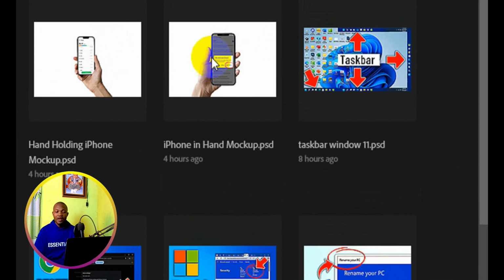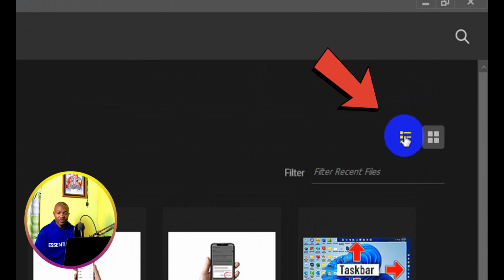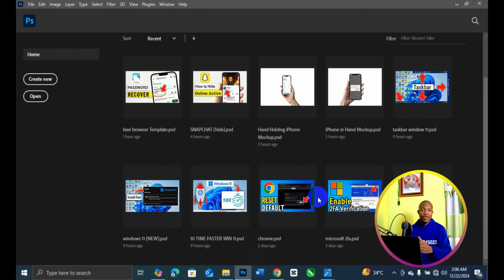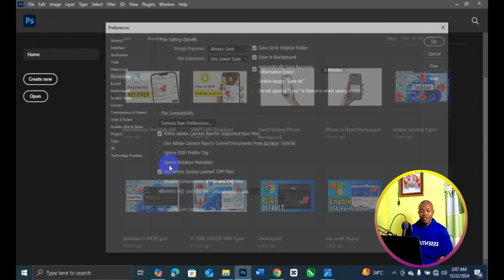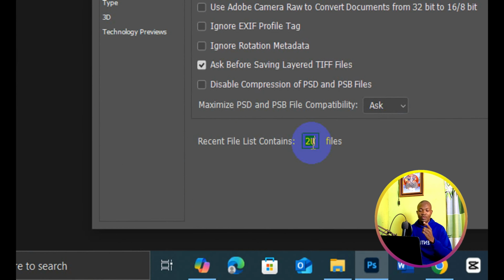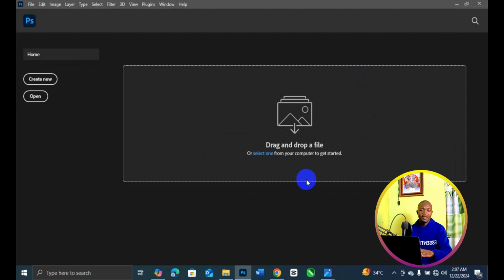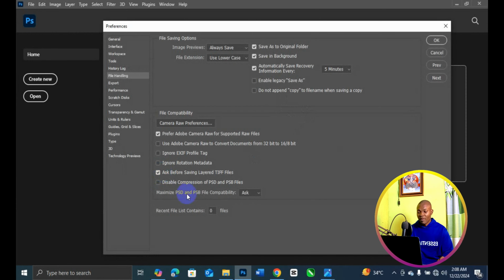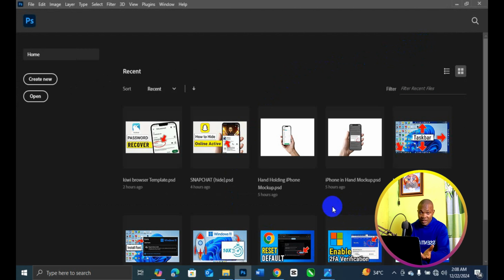How to TURN/OFF Recent Files List in Photoshop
In this video, we'll guide you through the steps to turn off the Recent Files List in Adobe Photoshop. If you're looking to maintain your privacy or simply want a cleaner workspace, this tutorial is for you.

In this video, you'll learn:
1. Accessing Preferences: How to navigate to the Preferences menu in Photoshop.
2. Disabling Recent Files: Step-by-step instructions to turn off the Recent Files List.
3. Customizing Your Workspace: Tips on how to customize your Photoshop workspace for better productivity.
4. Troubleshooting: Common issues and how to resolve them.

Why turn off the Recent Files List?
- Privacy: Keep your recent projects confidential.
- Clean Workspace: Maintain a clutter-free workspace.
- Focus: Reduce distractions and improve your workflow.
Don't forget to:
- Like: this video if you found it helpful.